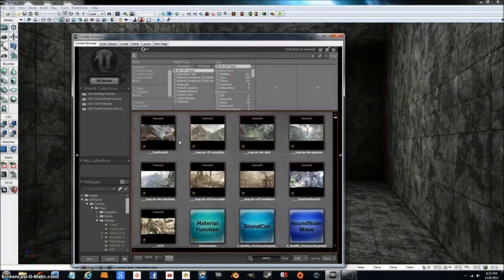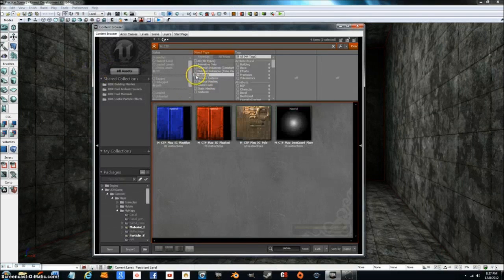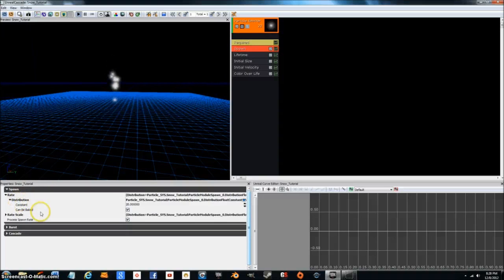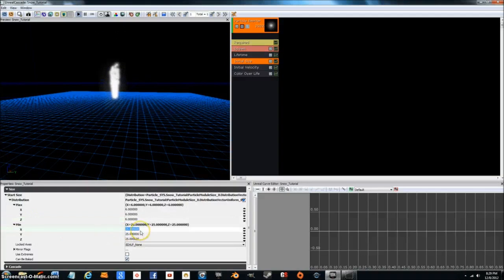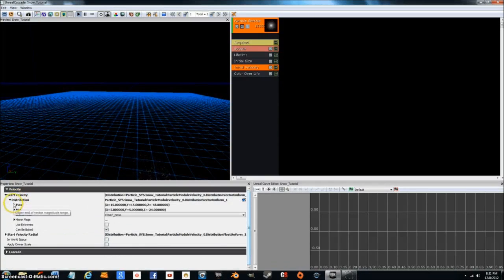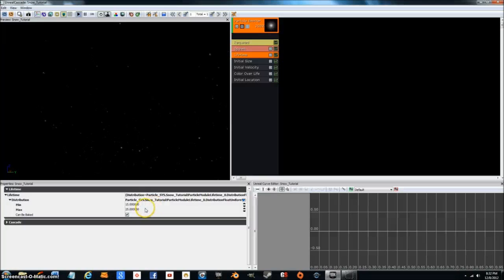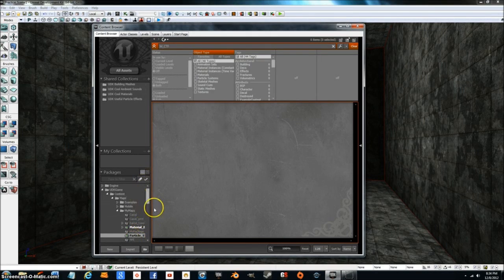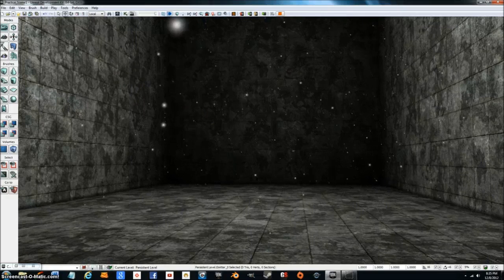UDK - How to Make snow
In this Unreal Development Kit tutorial I will show you how to make snow falling from the sky using a particle effect.